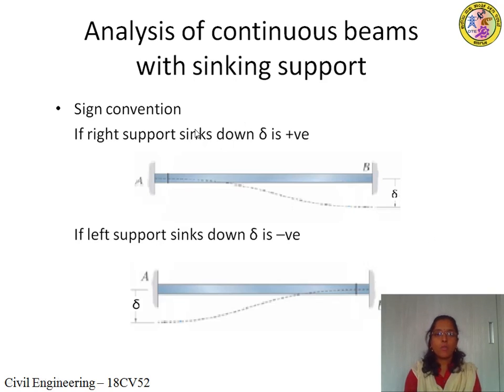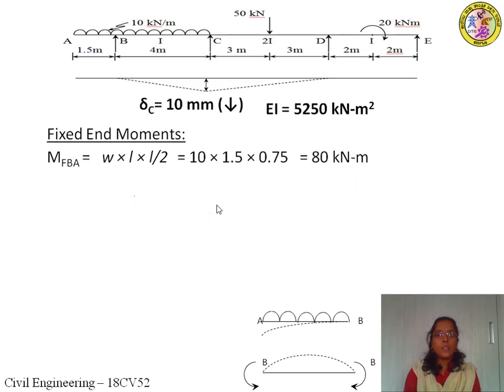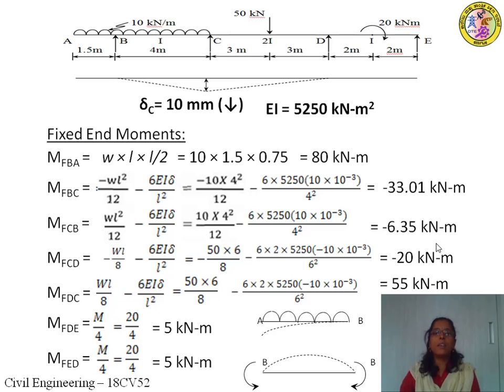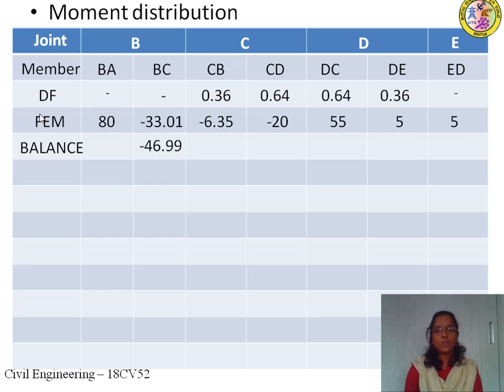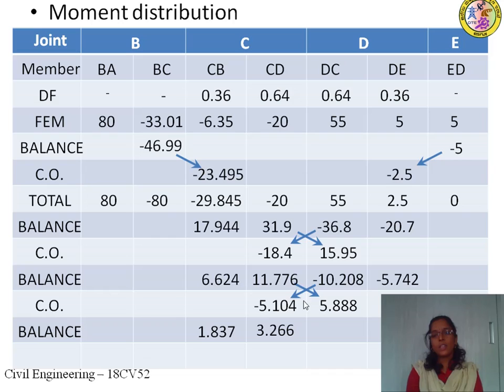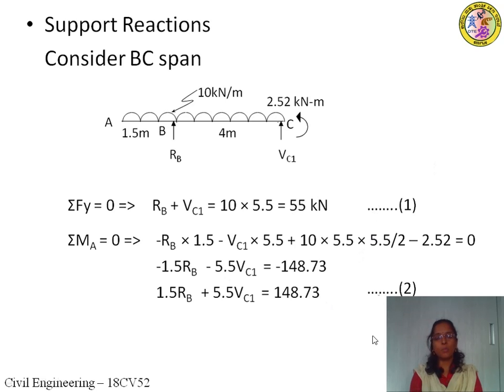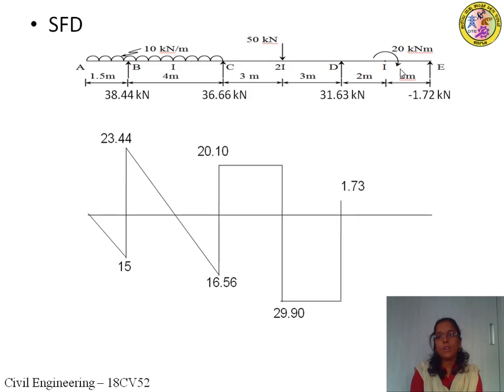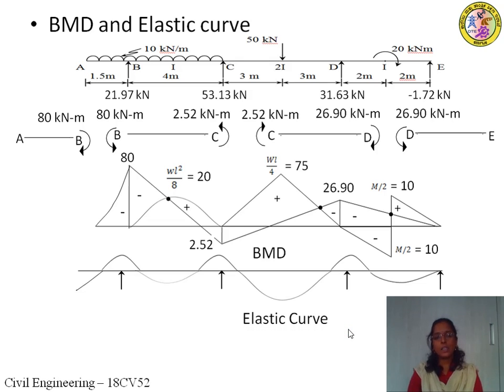CE 18CV52 M2 S5